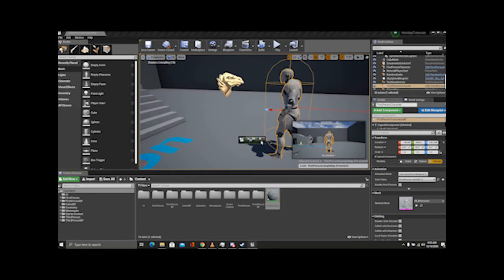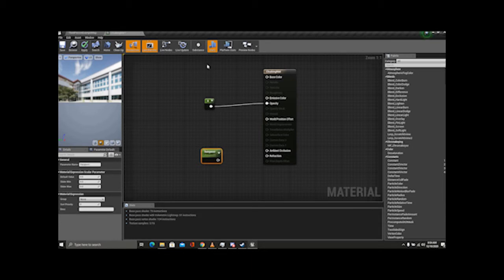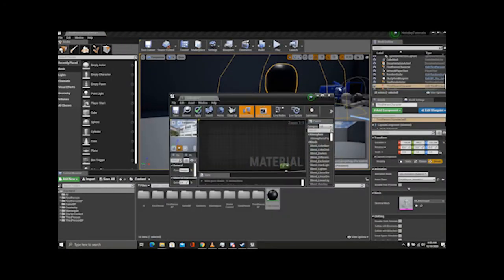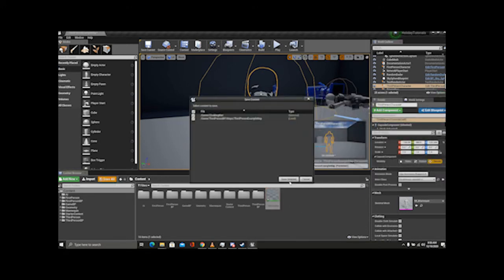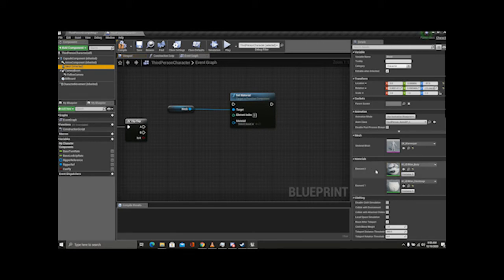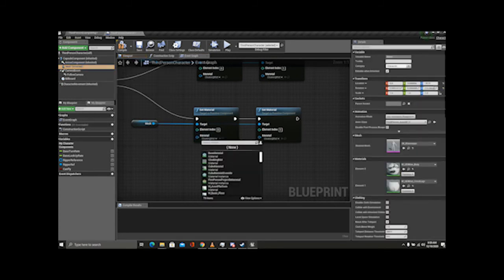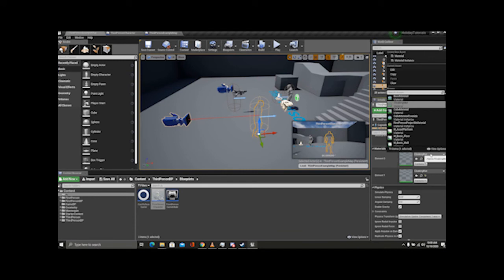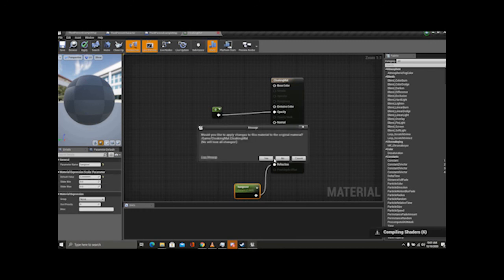Doug Teaches Unreal Engine 4 - Cloak Tutorial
In this mini tutorial, I show off how to camo cloak